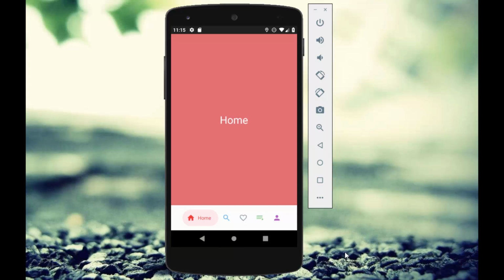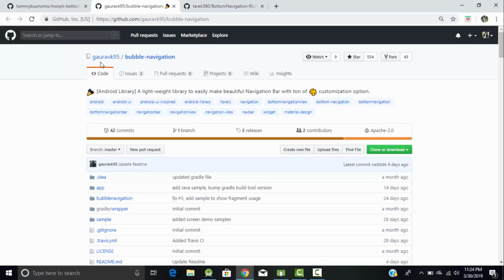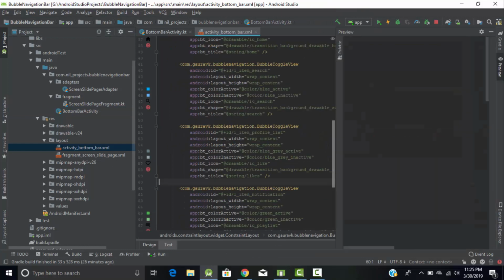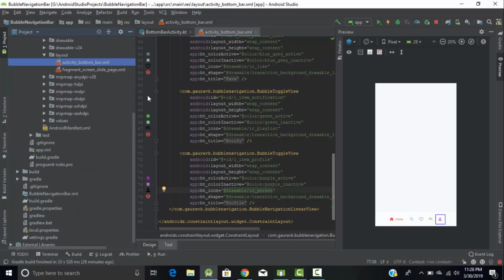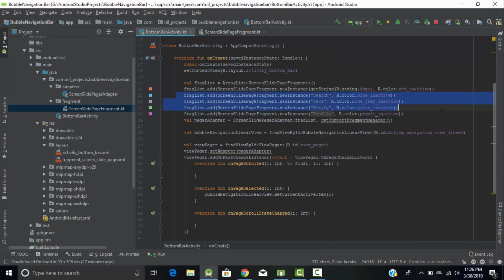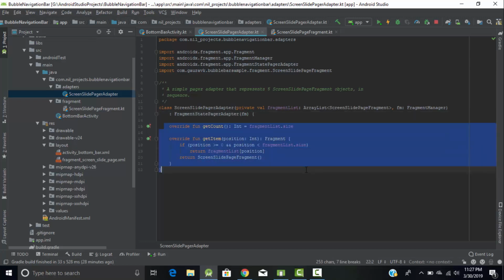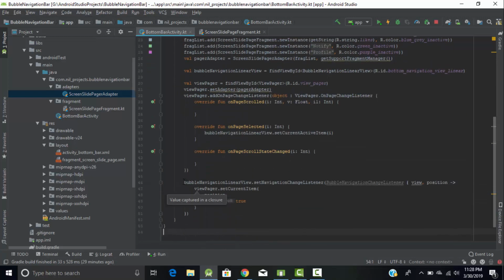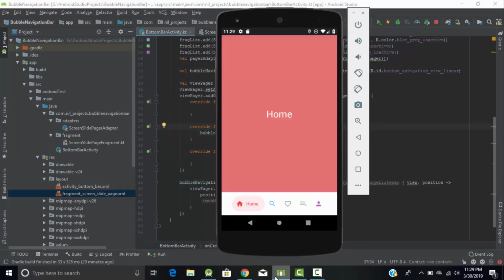Android Bubble Bottom Navigation Bar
A light-weight library to easily make beautiful Navigation Bars with a ton of 🎨 customization options.